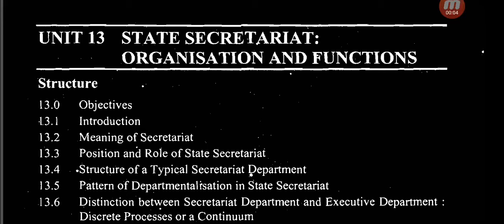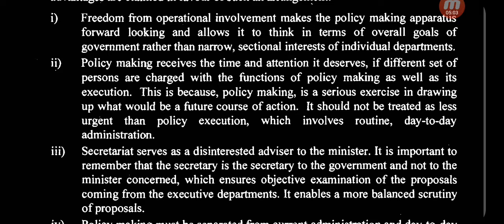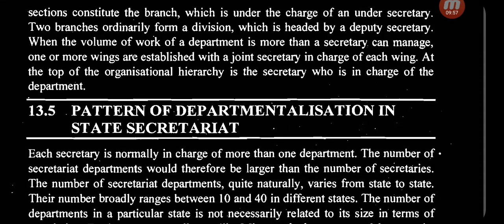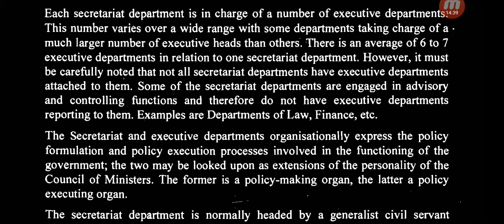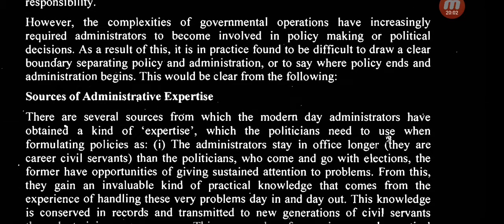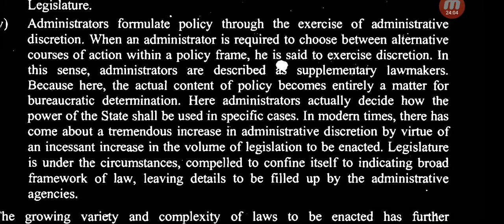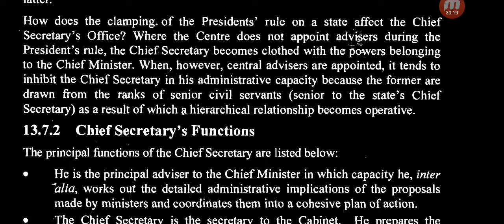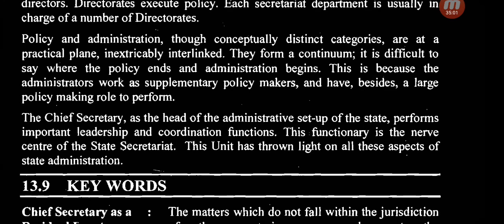IGNOU BPAE 102 UNIT 13 State Secretariat: Organisation and Functions